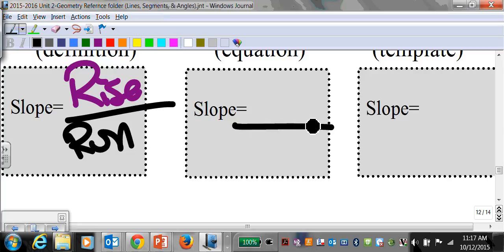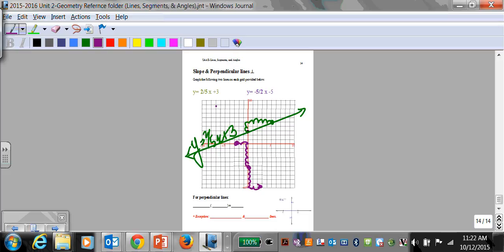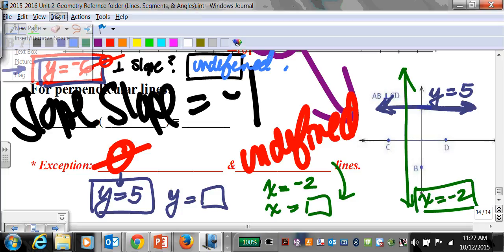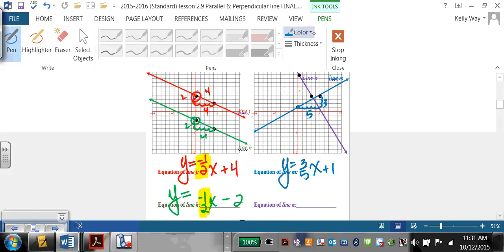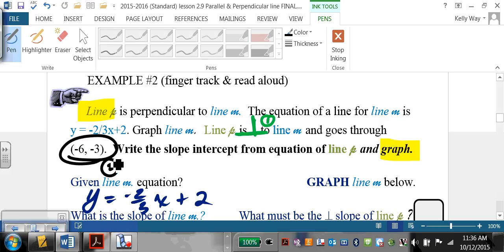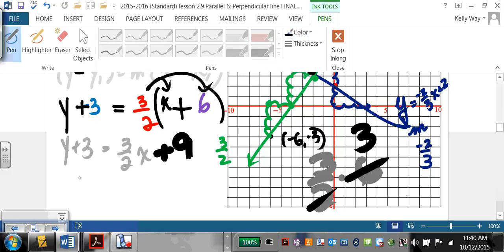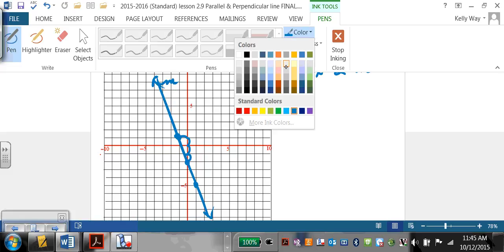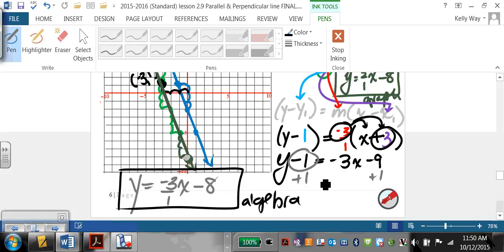Teacher summary 2 9